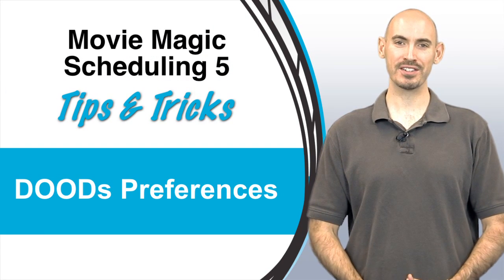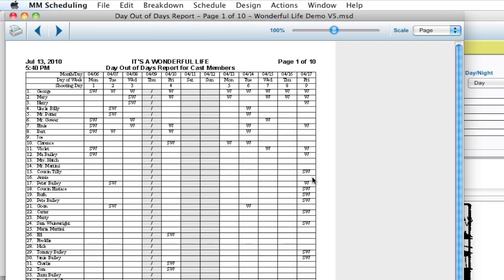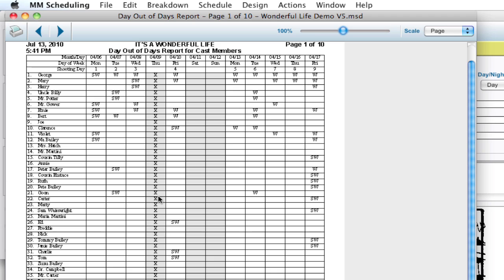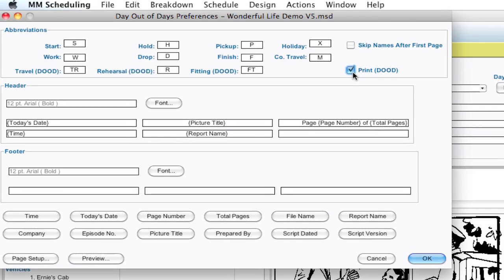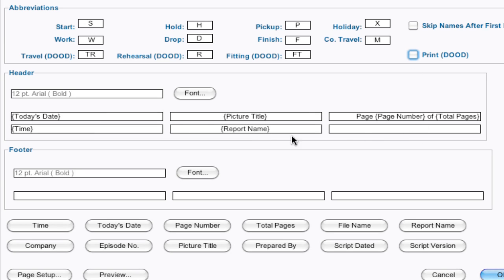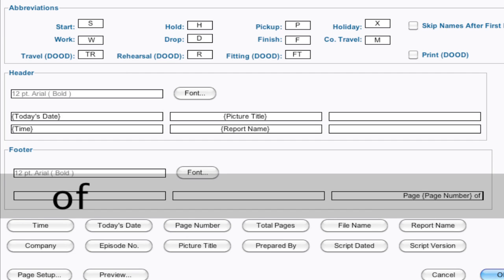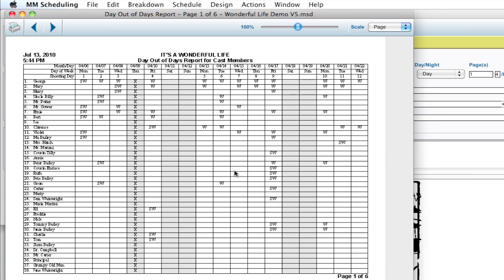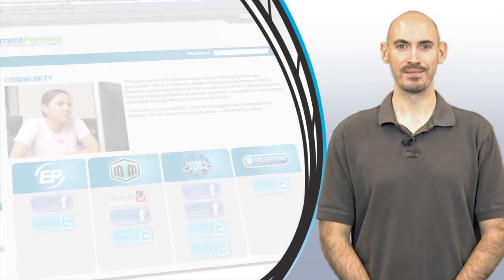Movie Magic Scheduling - Day Out of Days Preferences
This video reviews how to modify the Day out of Days report by changing the orientation, abbreviations, and header/footer. This applies to version 4 and up.